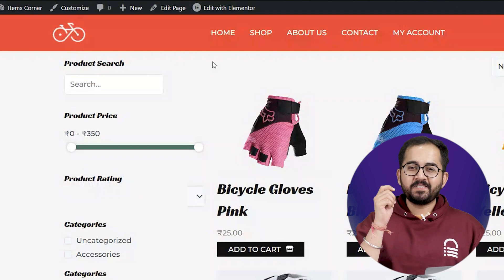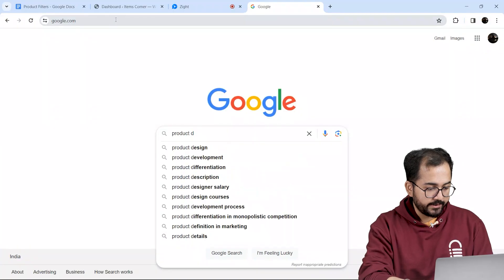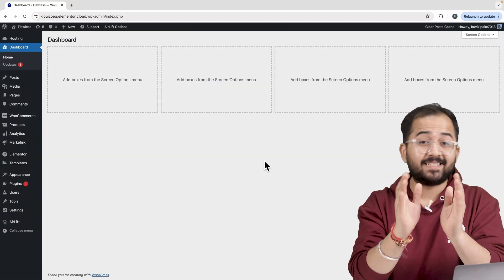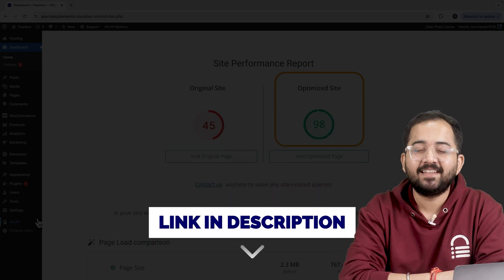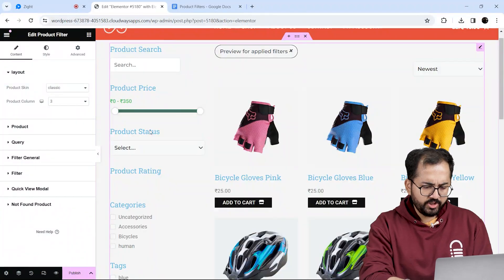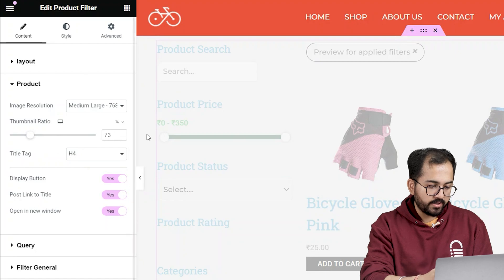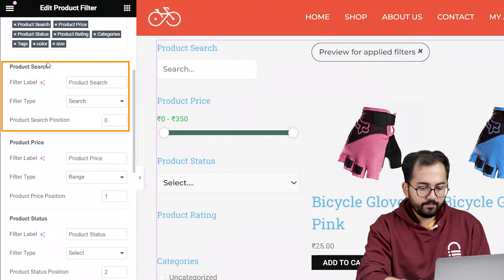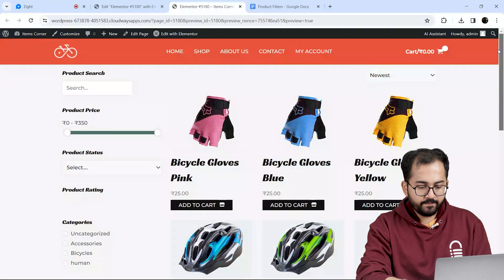Add ANY Product Filters in Elementor (FREE)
⭐ Giveaway: Our 100% FREE plugin makes any site 3X faster In this video, I will show you how to add multiple filters using just Elementor. All we gonna do is drag and drop a widget from the Elementor panel and add filters from the customization section. It is the easiest tutorial on adding filters to your website and you will learn how customise and add any filters in just few minutes.

00:00 How to Add filters in Elementor
00:18 Setup the filter plugin
01:01 Add filters using the plugin
01:22 Customise filters